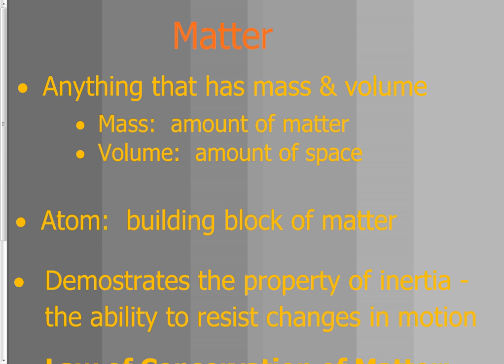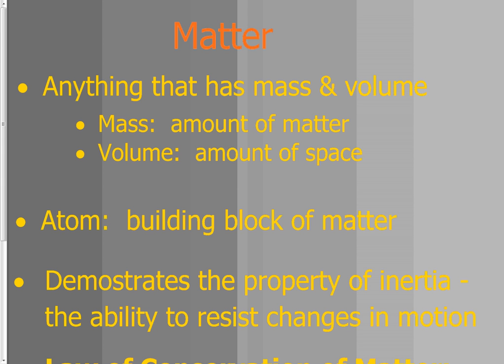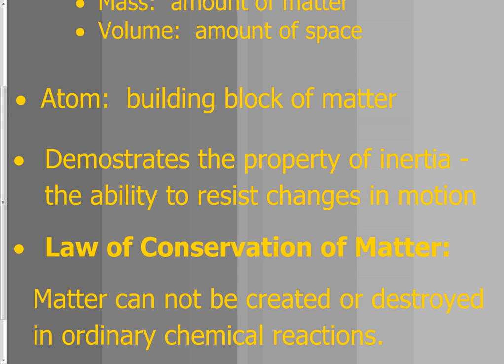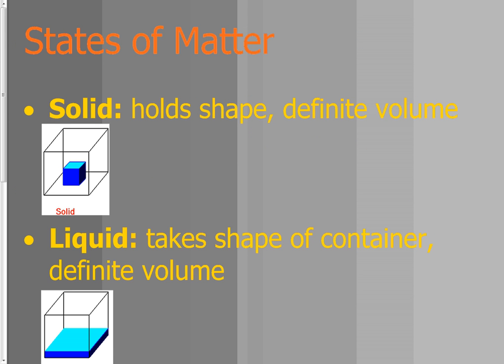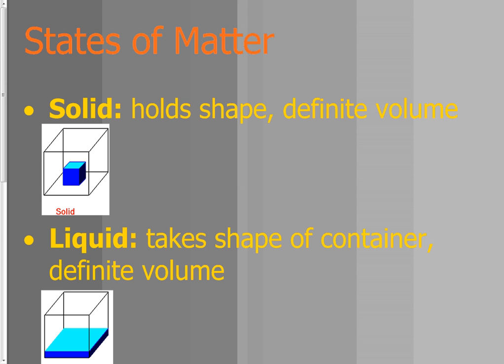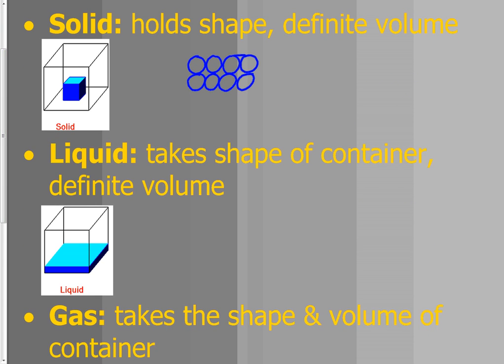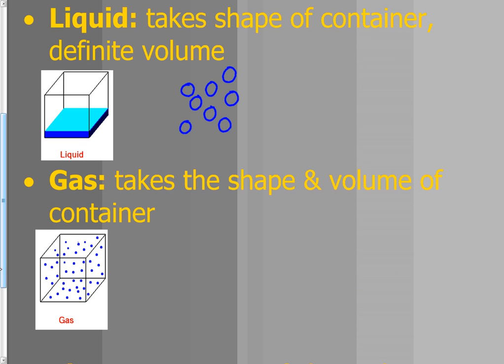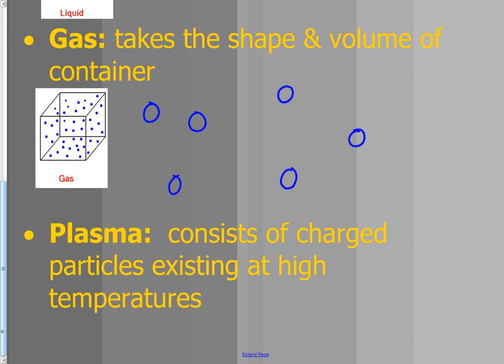Ch 1 States of Matter